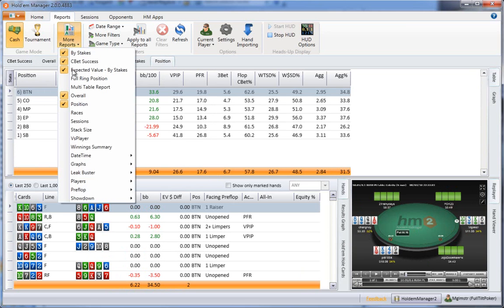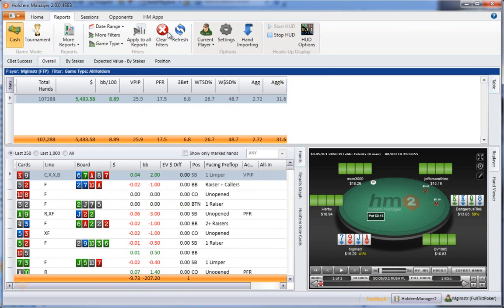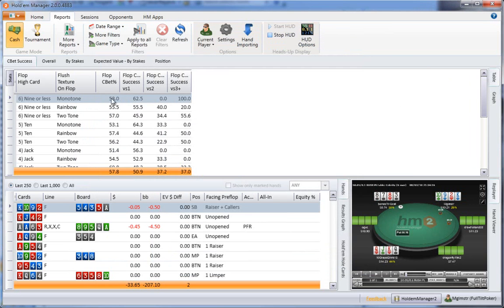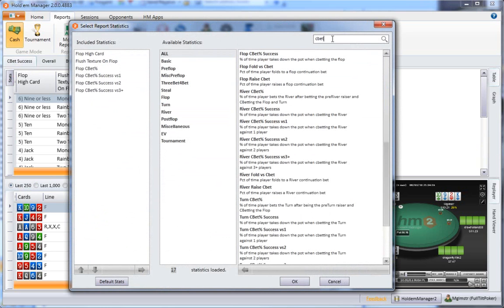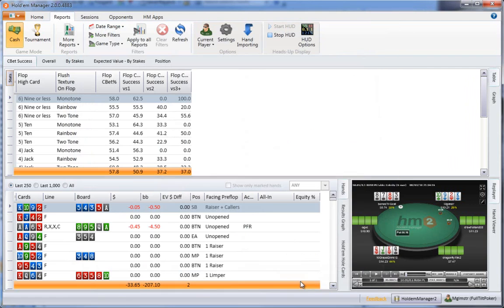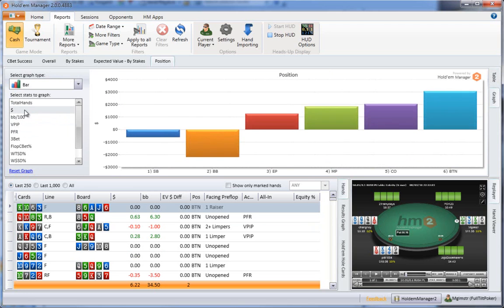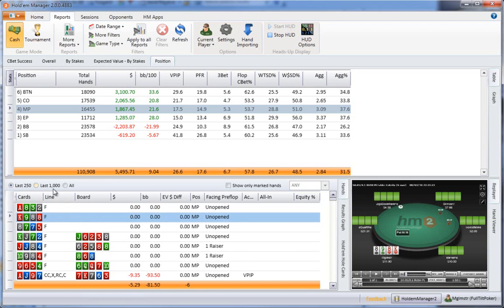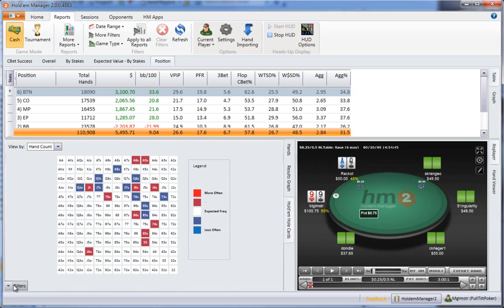Видео по отчетам и фильтрам - Reports Introduction EN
Смотрите другие видео на - Форум